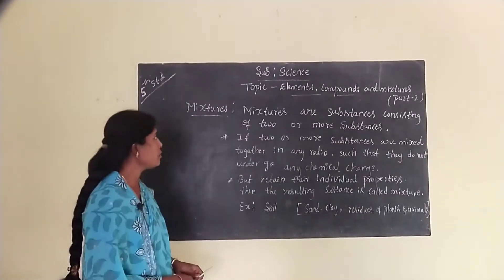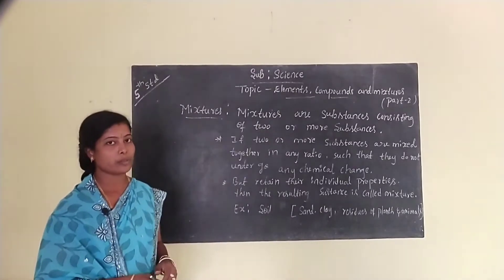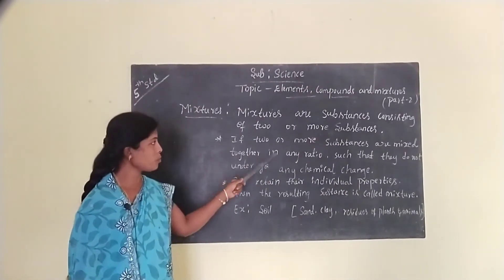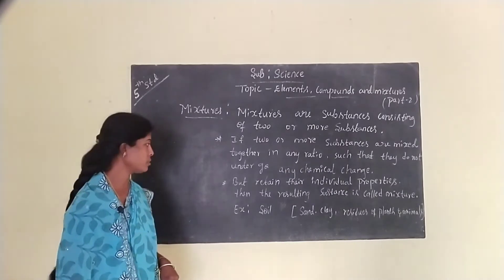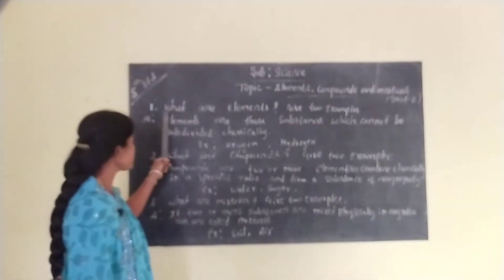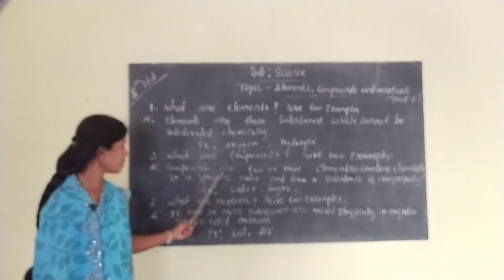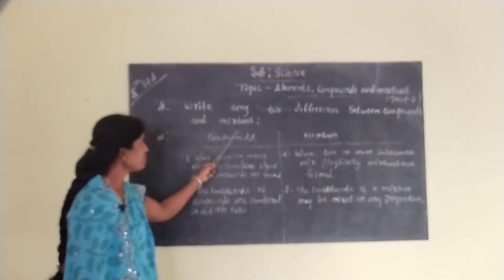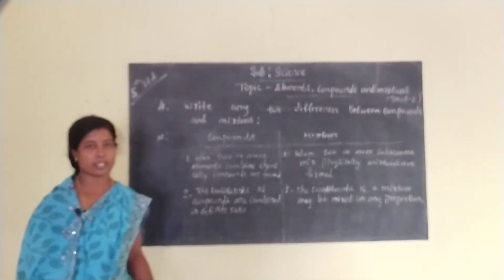Grade -05 Science 🔭🧪 Elements compounds & Mixtures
By Smt. Jyothi L Ma'am